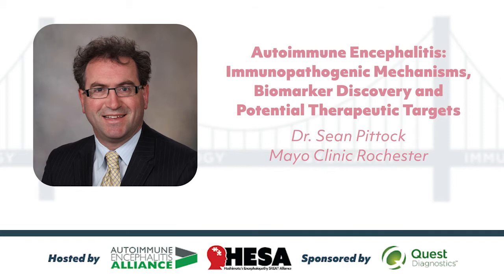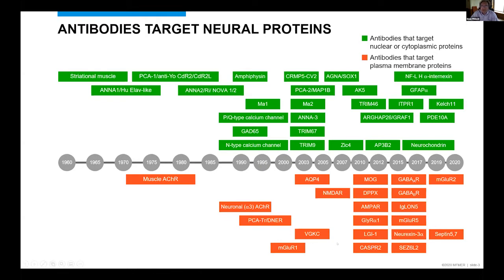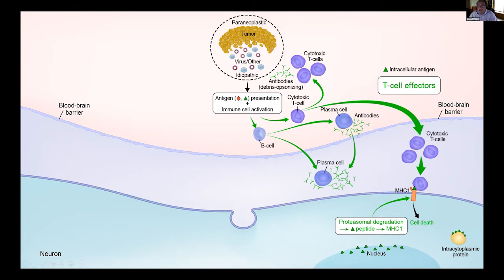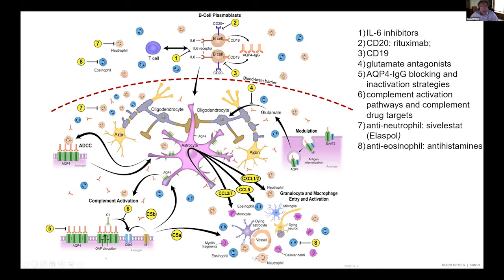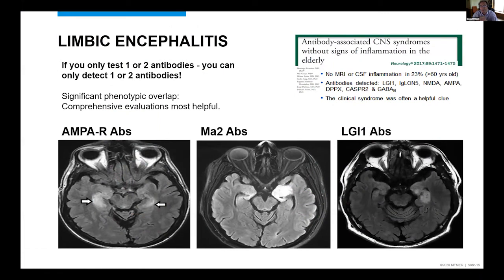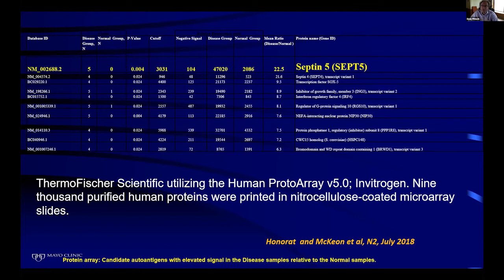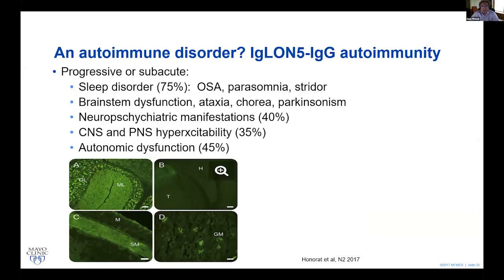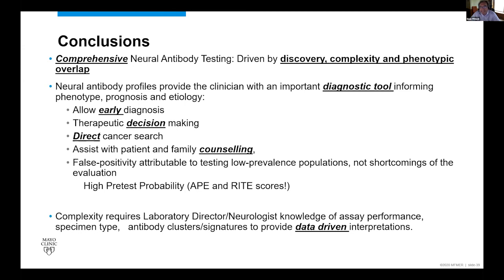Autoimmune Encephalitis: Immunopathogenic Mechanisms, ... - Dr. Sean Pittock | Building Bridges 2021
Autoimmune Encephalitis: Immunopathogenic Mechanisms, Biomarker Discovery and Potential Therapeutic Targets - Dr. Sean Pittock | Building Bridges: A Multidisciplinary Approach for Treating Autoimmune Encephalitis April 10, 2021